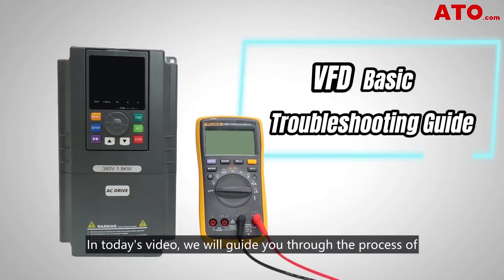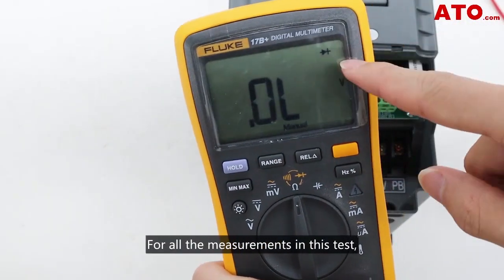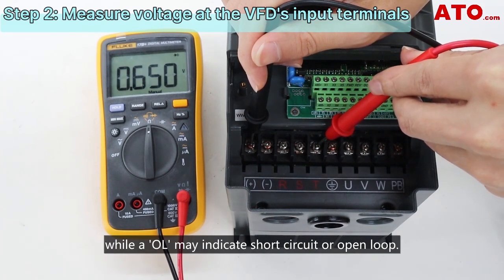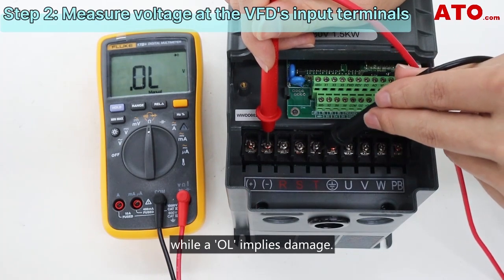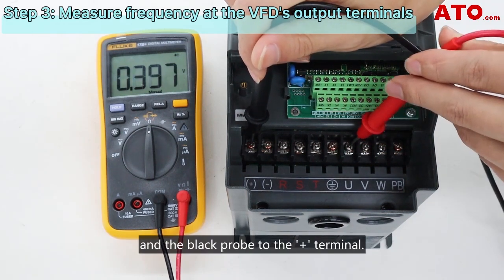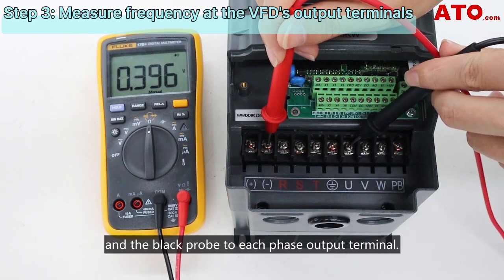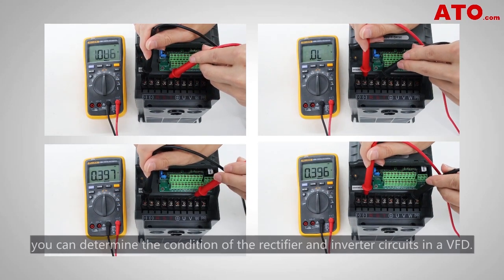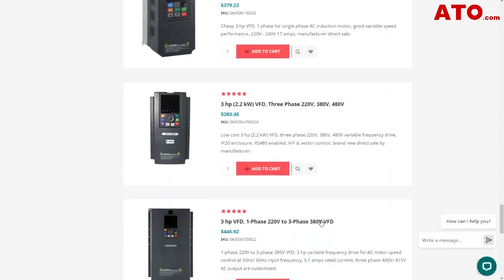VFD Basic Troubleshooting Guide | Variable Frequency Drive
Buy VFDs and electrical measurement tools on ato.com